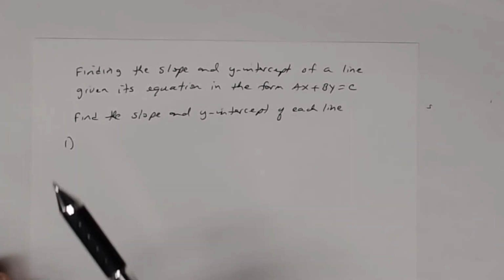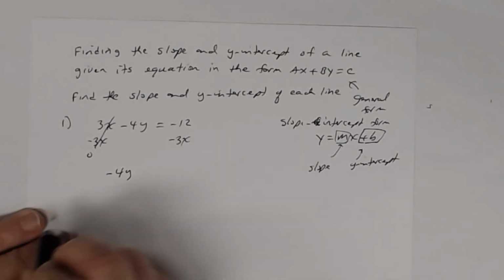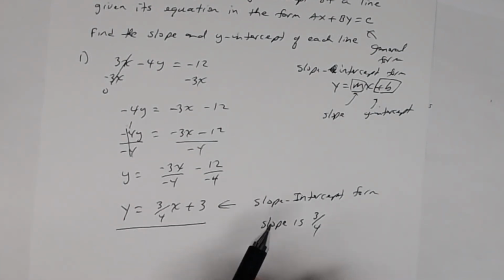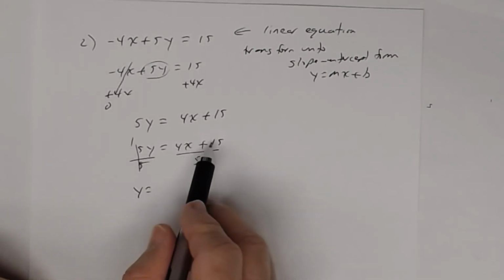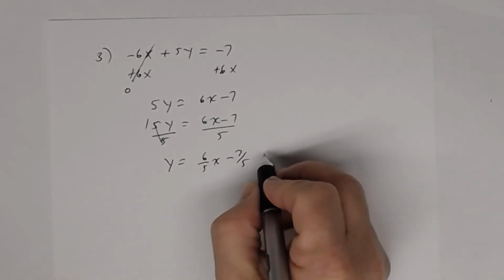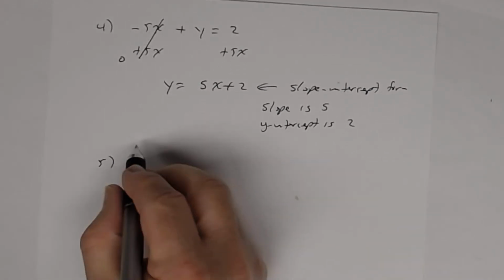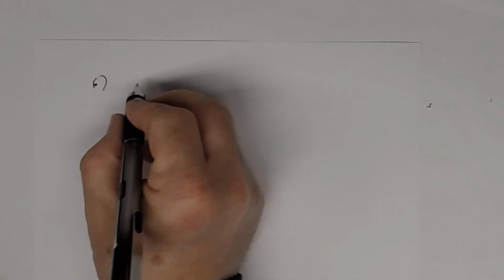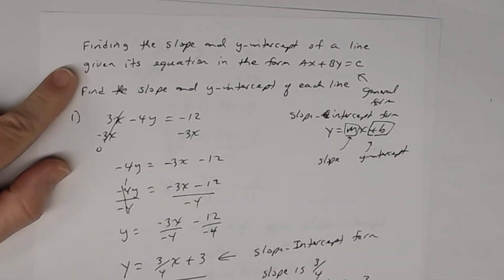Finding Slope and y-intercept Given Ax+By=C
This lesson will explain how to find the slope and y-intercept of a line whose equation is given as Ax+By=C.